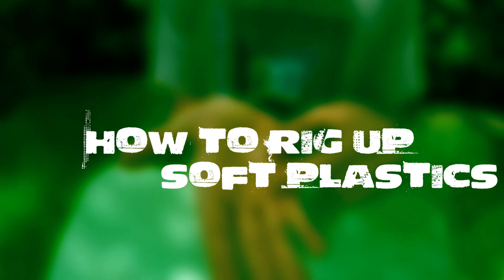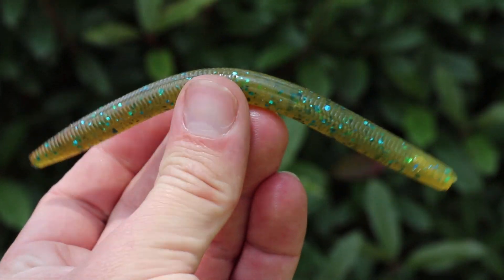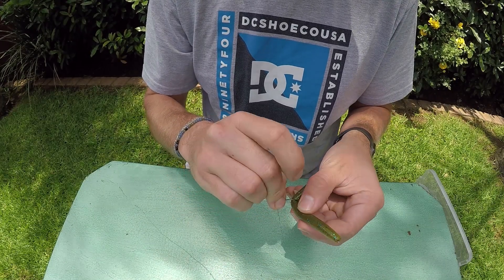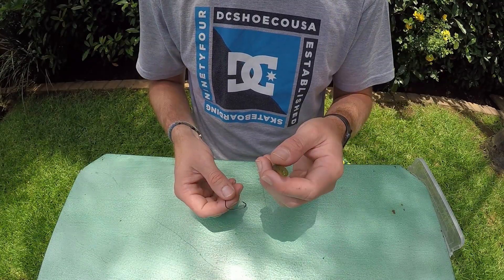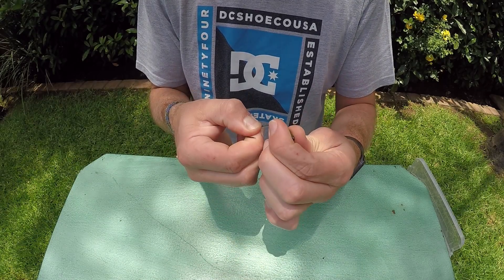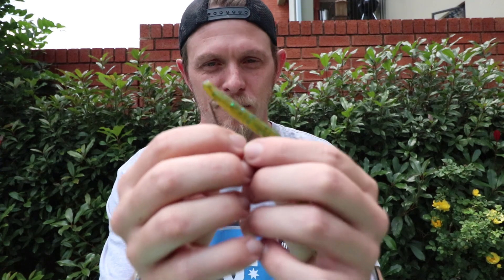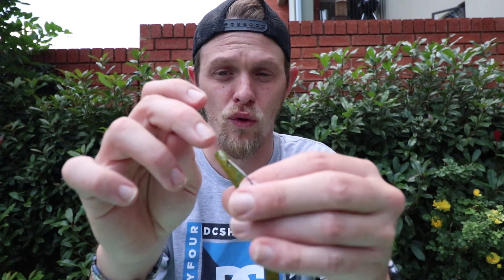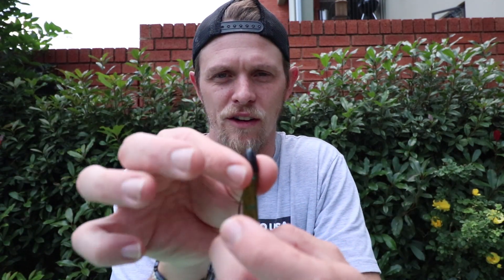How To Rig Soft Plastics For Bass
This video gives you a simple and quick explanation of how to rig up the most basic soft plastics in the bass fishing industry.

These rigging types could be used on so many different types of bass fishing plastics out in the world. As a bass angler the best way to fish is to try and experiment with different rigging styles.

I think this was a good example of soft plastic rigging. Go out and catch some fish.